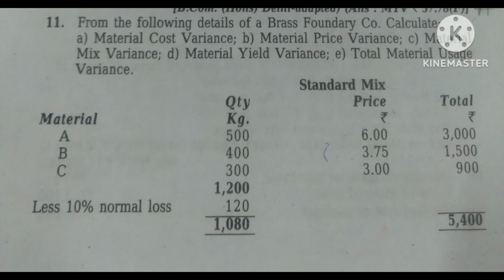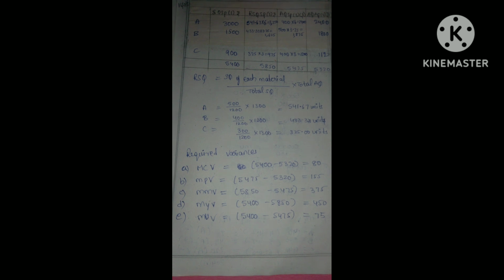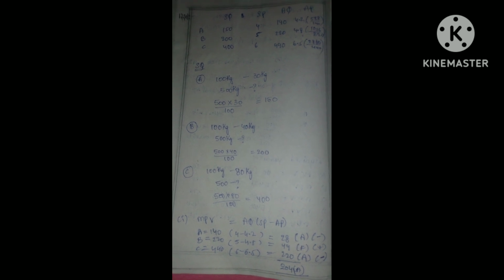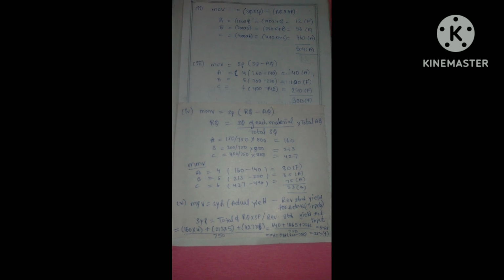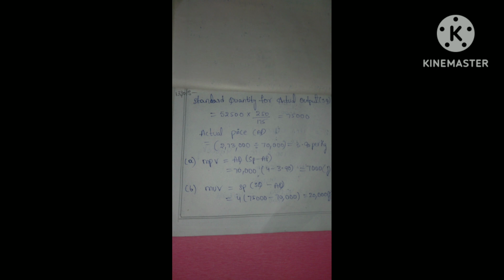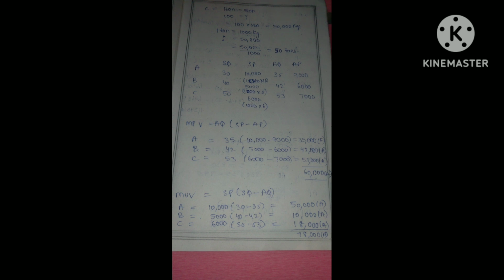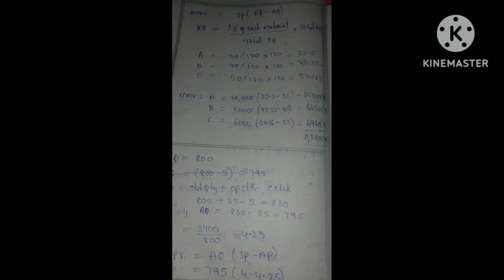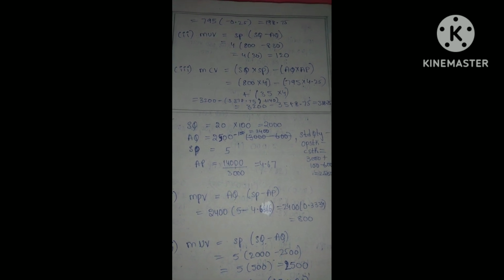DEGREE BCOM COMPUTERS SEM 6 COST CONTROL AND MANAGEMENT ACCOUNTING